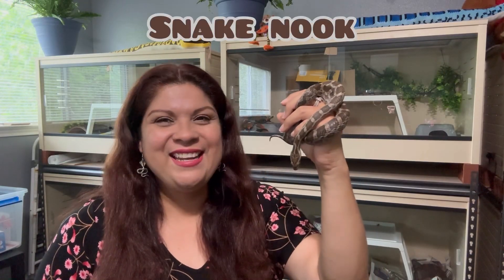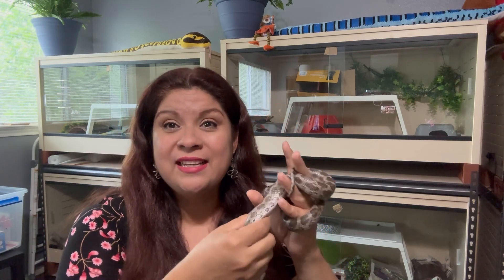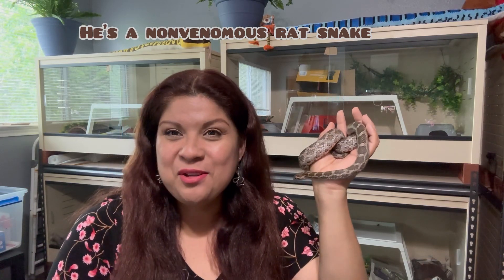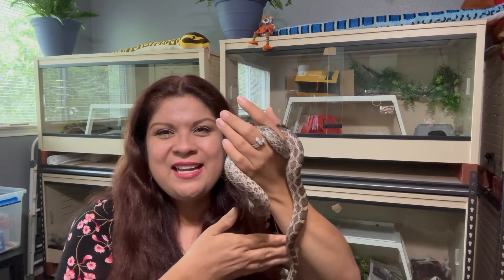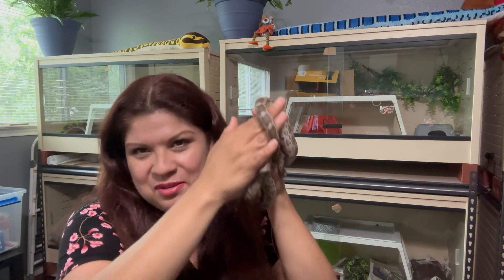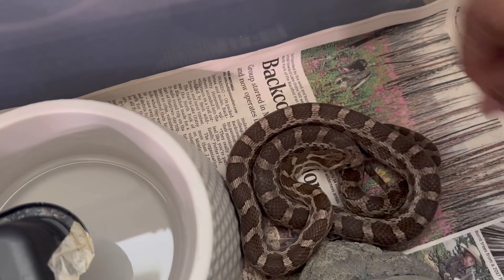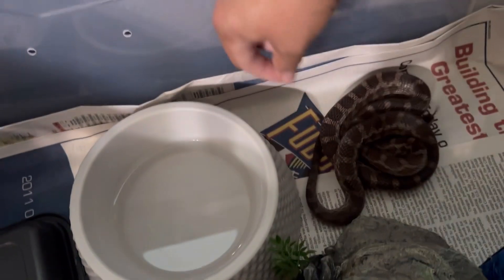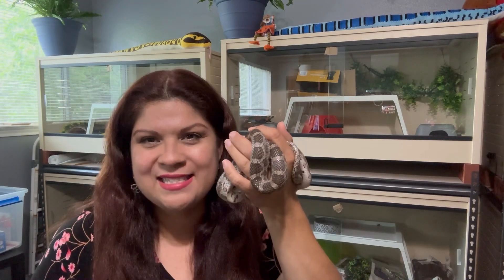A Rattler at Snake Nook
Meet Thorn my little “Rattler”
I’ll tell you all about his species and what I think is his best feature/adaptation, and Snake Nook turns 2 on YouTube!

Music and Editing: InShot editor app